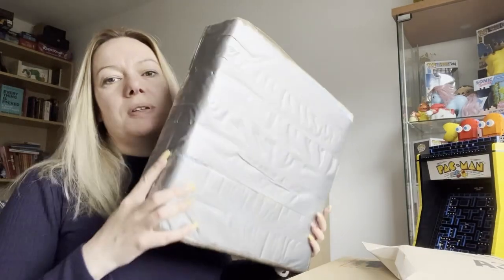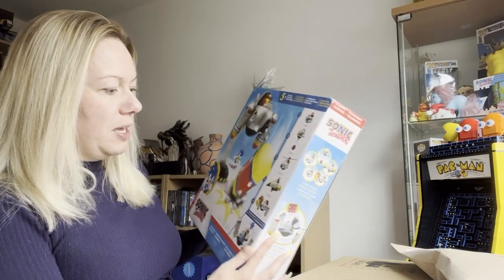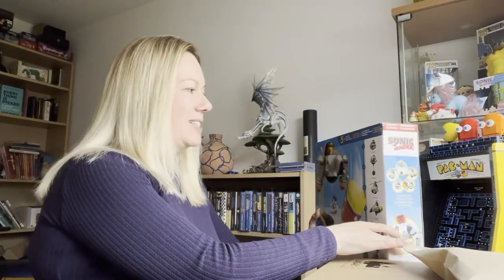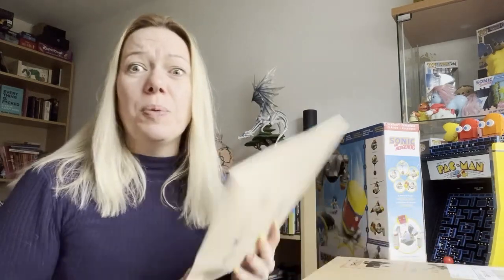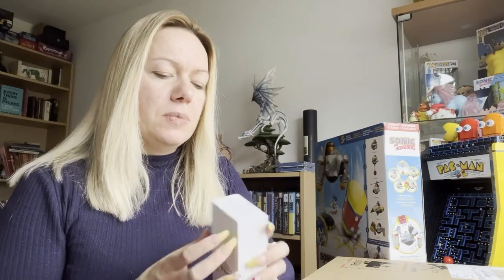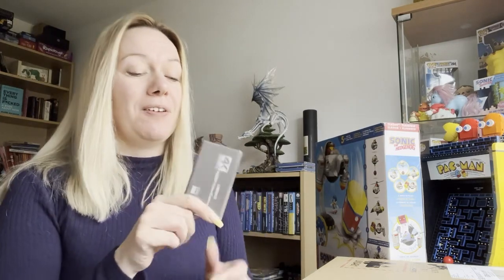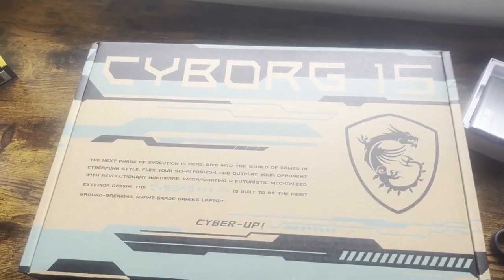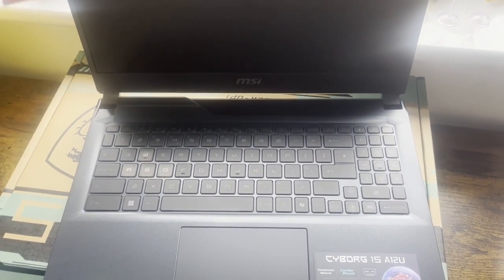New Things 😍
With some help from my friend @CynicPlacebo I have some new things to help me stream 🤩 I have got an XIIXMASK video capture card, and an MSI Cyborg 15 Gaming Laptop - I’m hopeful I can get them to work 😂 I also had a Dr Robotnik toy delivered, with of course a little Sonic toy.